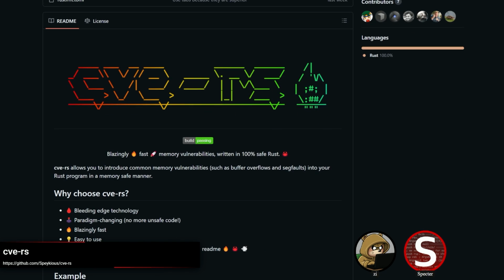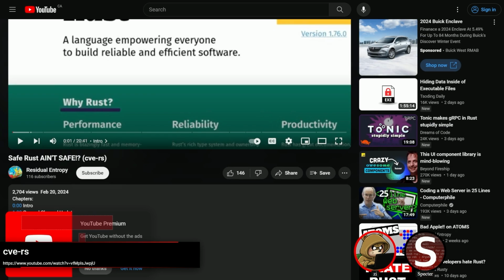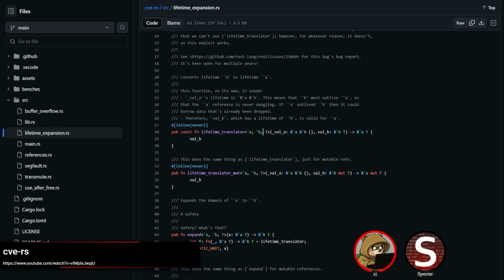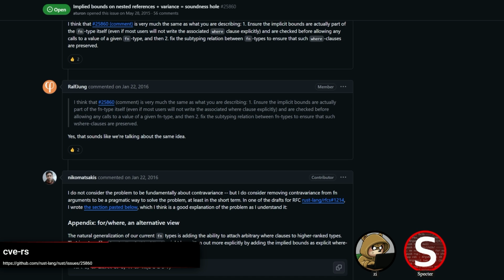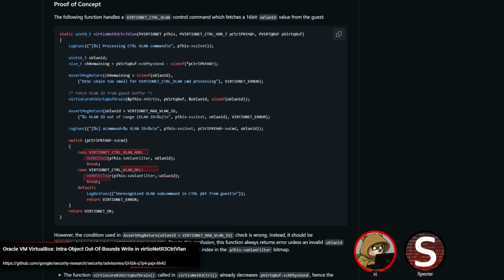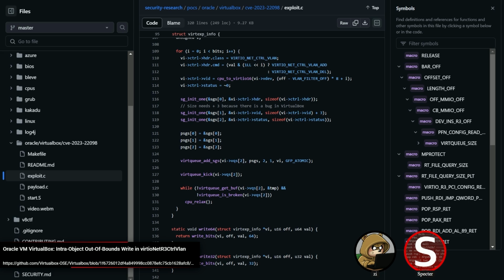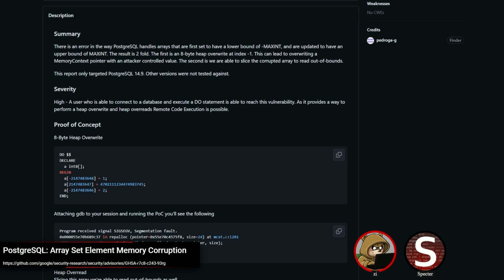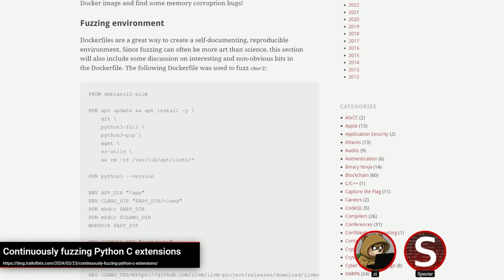246 - Rust Memory Corruption??? [Binary Exploitation Podcast]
VirtualBox has a very buggy driver, PostgreSQL has an Out of Bounds Access, and lifetime issues are demonstrated in Rust in "safe" code.

[00:00:00] Introduction
[00:00:22] cve-rs
[00:18:28] Oracle VM VirtualBox: Intra-Object Out-Of-Bounds Write in virtioNetR3CtrlVlan
[00:32:30] PostgreSQL: Array Set Element Memory Corruption
[00:35:06] Analyzing the Google Chrome V8 CVE-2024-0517 Out-of-Bounds Code Execution Vulnerability
[00:37:15] Continuously fuzzing Python C extensions